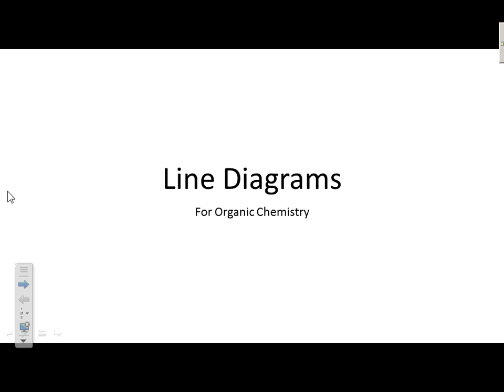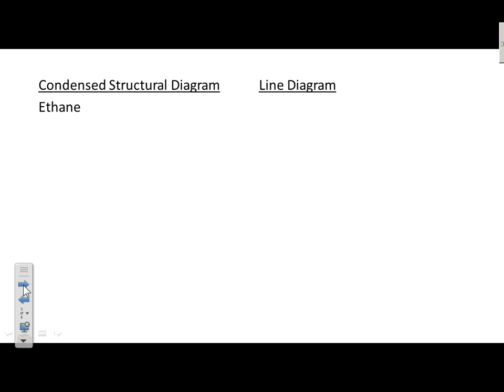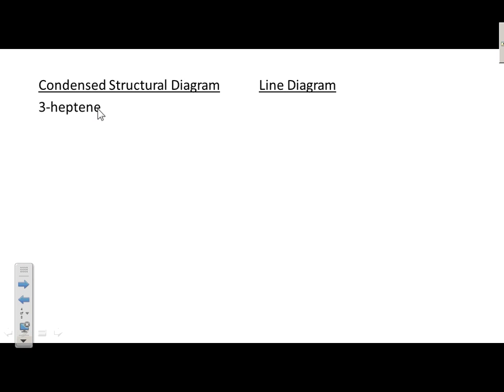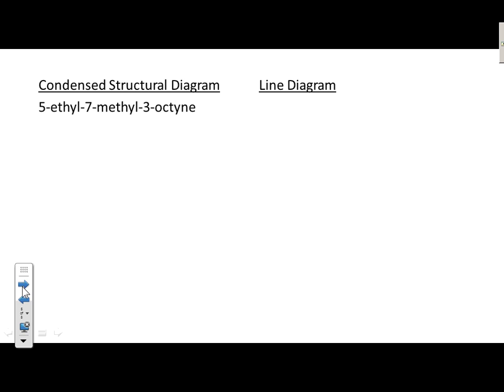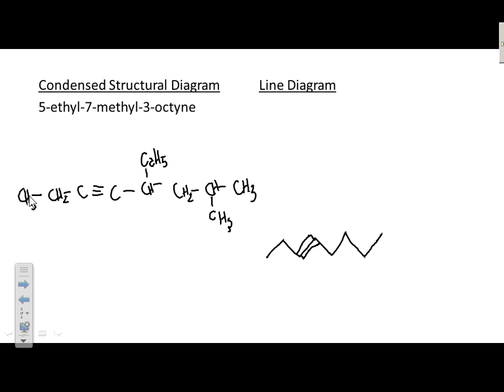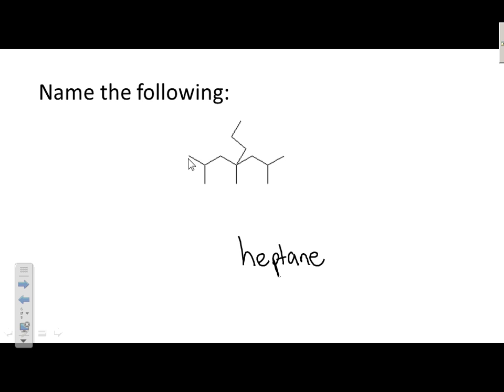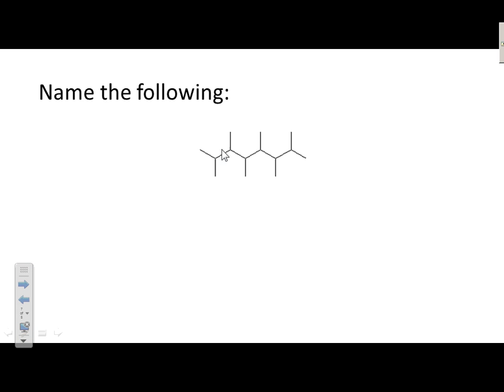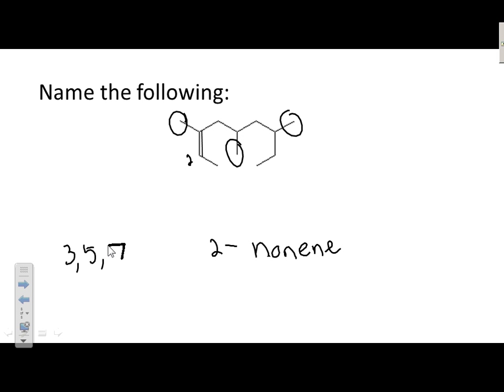2.1 Line Diagrams